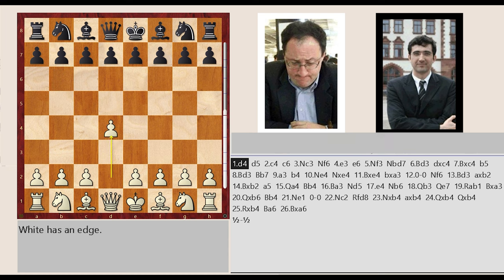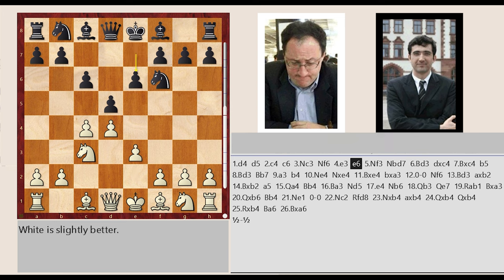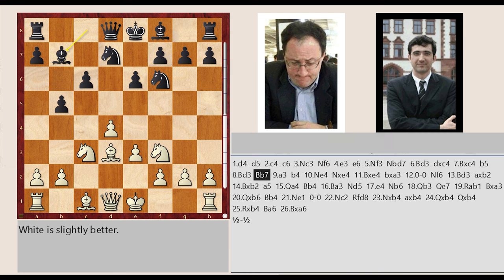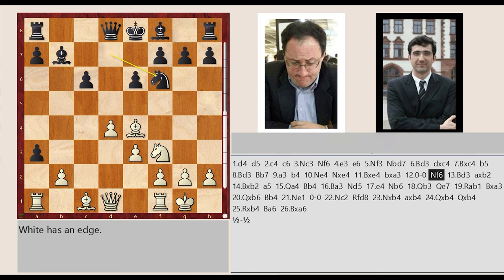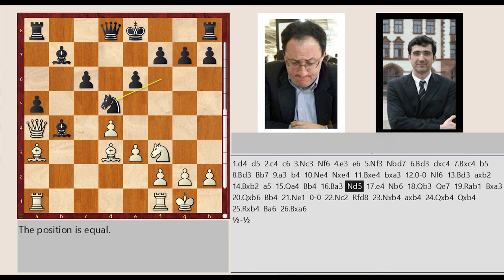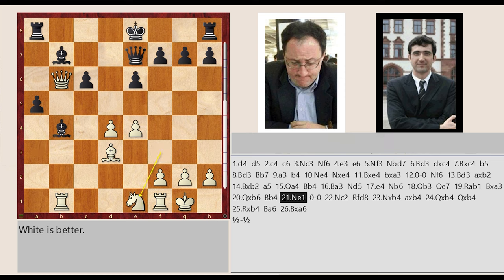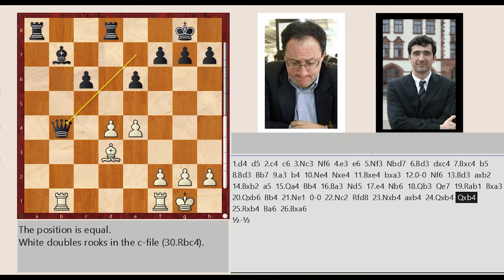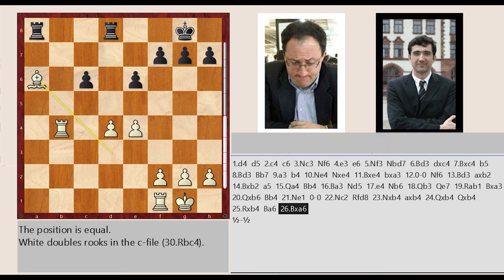World Championship 2007, Mexico City, Mexico - Round: 13 || Boris Gelfand vs Vladimir Kramnik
Jacob Aagaard
Grandmaster Preparation - POSITIONAL PLAY

🎹 TRACK TITLE:
She Always Has Time for A Selfie
🧑 MUSICIAN:
Joe Alfaraby '